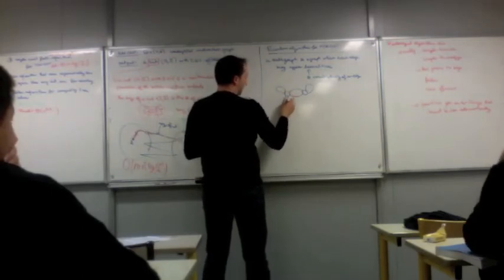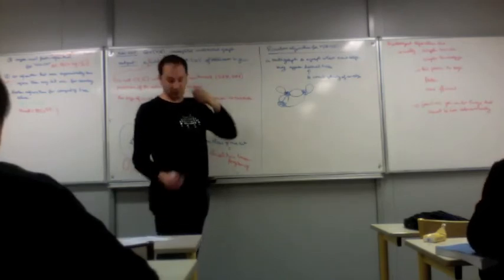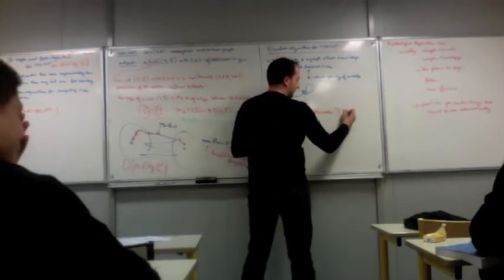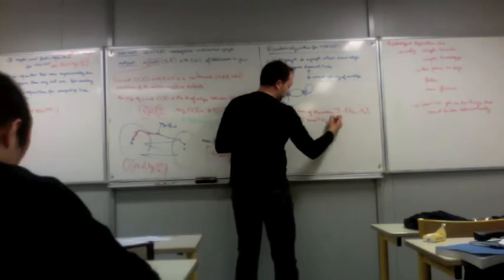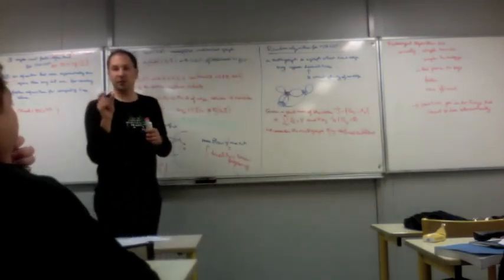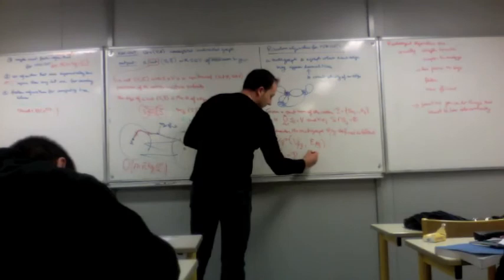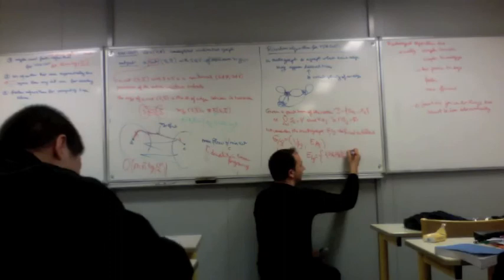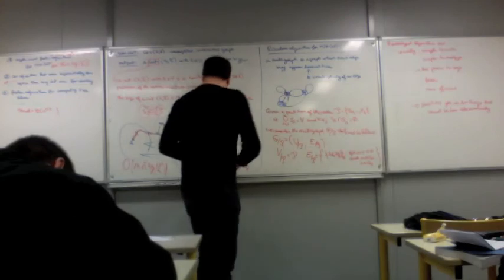[Lecture 1:5/19] The Uses of Randomness in Computer Science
Nicolas Schabanel
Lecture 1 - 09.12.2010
Paris Master of Computer Science
Content:
• Randomized algorithms: definition and performances
• Min-Cut randomized algorithms: faster and simpler than deterministic
• Randomized counter using O(log(log(n))) bits of memory: exponentially less costly in memory than deterministic